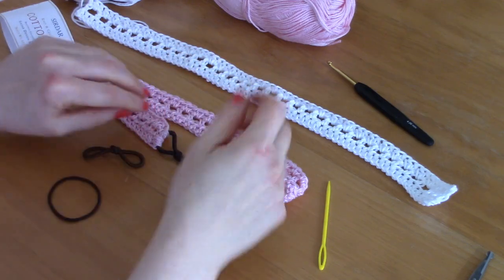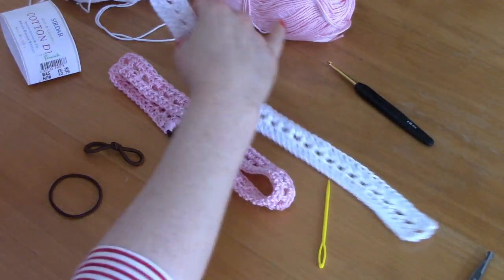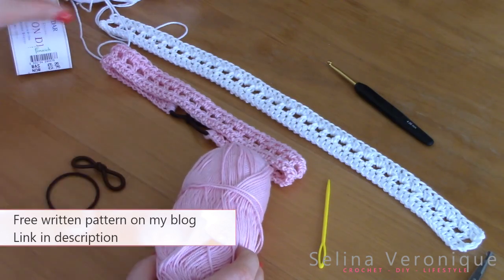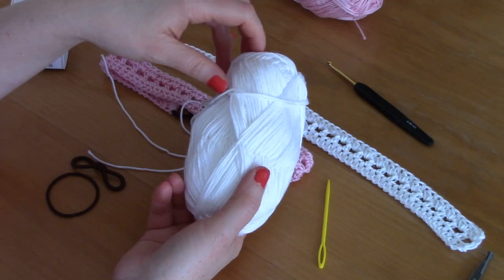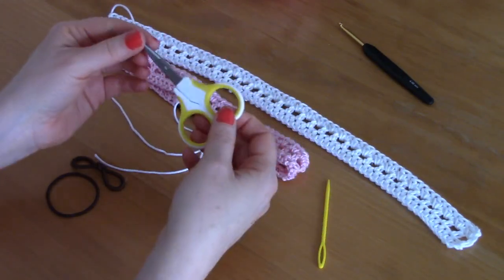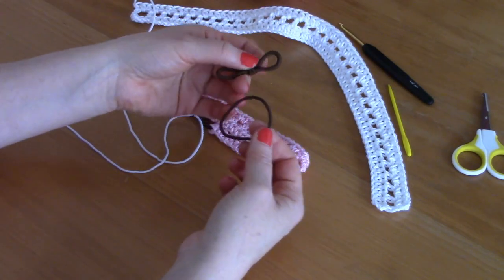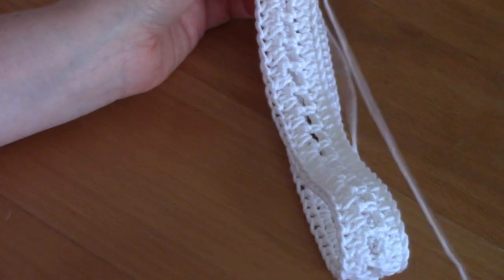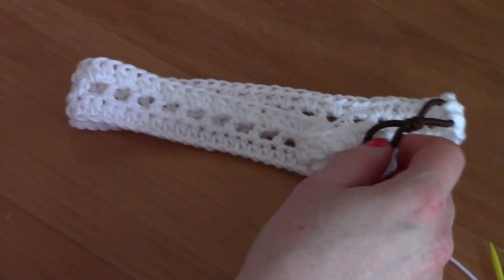CROCHET EASY BOHO HEADBAND COACHELLA INSPIRED | ROMANTIC LACY BANDEAU DIY BEGINNER TUTORIAL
How to Crochet Very Easy Boho Romantic Headband/Bandeau | Coachella inspired Beginner DIY Headpiece

Today I am bringing to you a new free pattern and Youtube video on my channel, for a Boho Romantic Bandeau Headband that is a very quick and easy project. I made mine in just twenty minutes and it looks so cute for this Spring/Summer season!

This is a very relaxing and easy project for everyone, from a total beginner to the more advanced crocheter, so I do hope you enjoy this tutorial!

💖The free pattern is as always on my blog, so head over there for more pictures and the pattern

💖You can also purchase the ad free PDF pattern from my Etsy store

💖You can also purchase the ad free PDF pattern from my Ravelry store

Keep well my lovelies during these trying times, and if you need to chat just send me a DM through Instagram, comment below or send me an email through my blog selinaveronique.com

For this project you will need :

- a skein of Wendy Supreme cotton DK or Drops Muskat Cotton DK/light 3
- 4 mm Crochet Hook
- A pair of scissors
- A tapestry Needle
- A basic elastic (I buy mine in 30 packs from Primark or any drugstore)